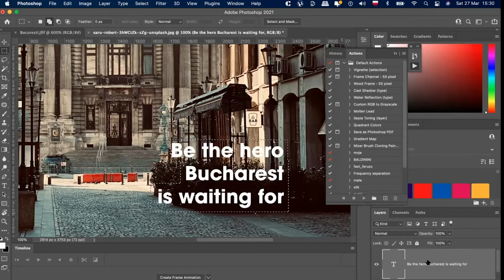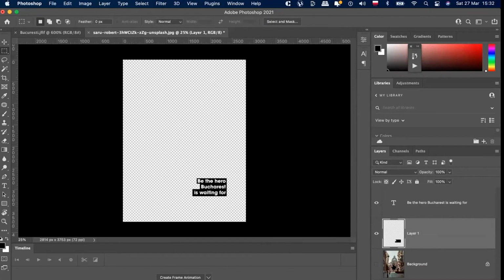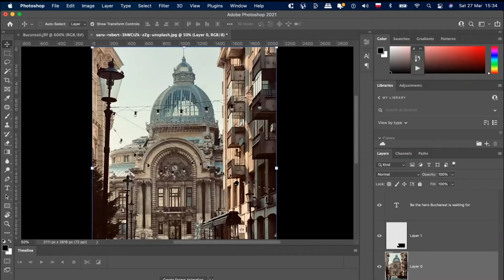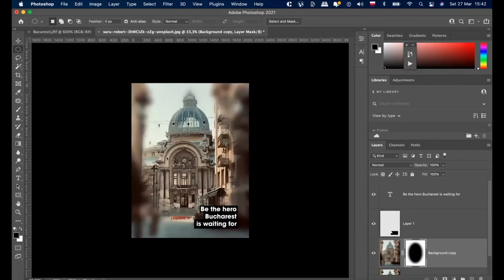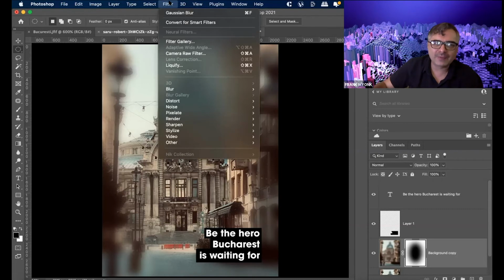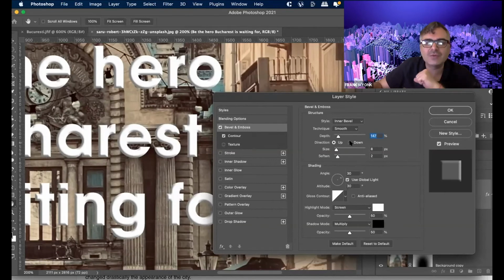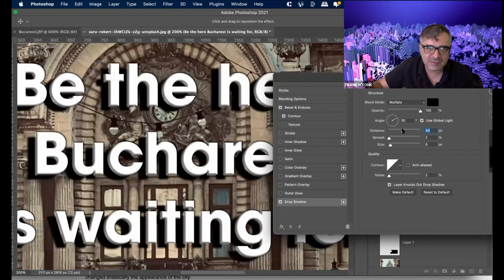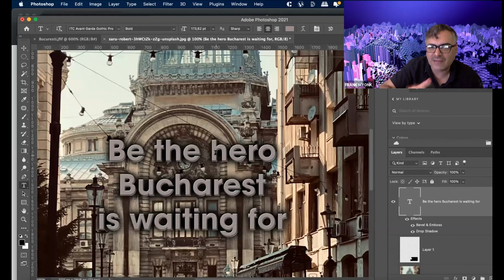Practical Lesson 4 – readable text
How to make the text more appealing and more "readable".
Using the combination of filters and effects called layer style.